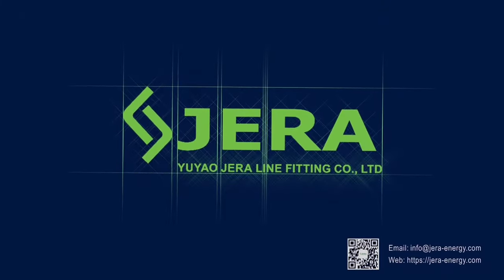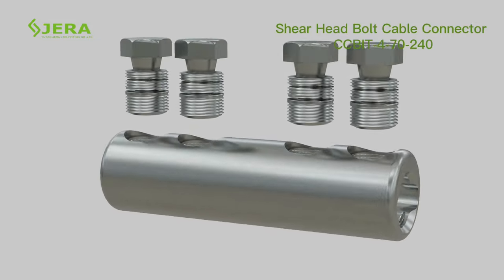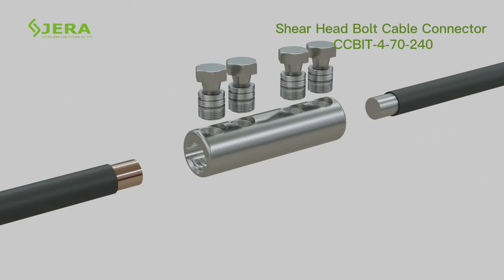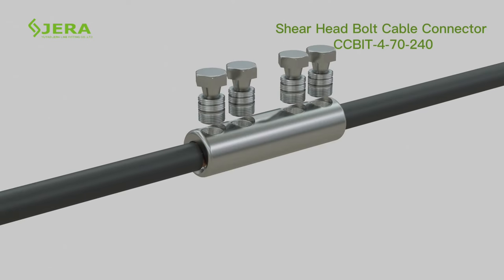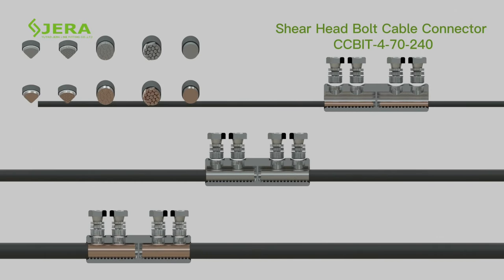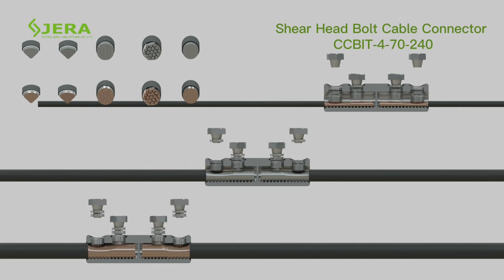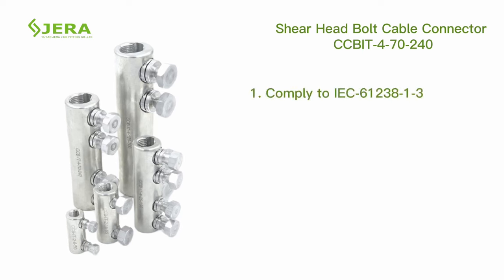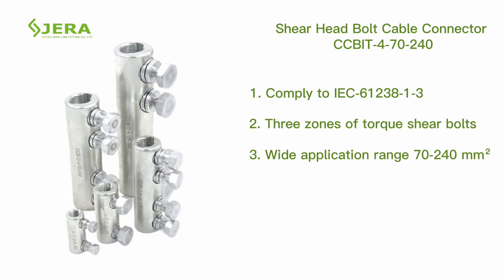Shear head bolt cable connector CCBIT-4-70-240 with bolts for 1-11KV power lines, made by Jera line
Shear head bolt cable connector CCBIT-4-70-240 with bolts for 1-11KV power lines, made by Jera line factory.
We are Jera line a factory that produce the cable infrastructure products for cable deployment.
Please watch the following video tutorial about mechanical cable connector with shear head torque bolts.
Power cable aluminium connector CCBIT-4-70-240 was developed to provide a quick access to connect the electrical power cable during its deployment.

Cable connector consists of:
1. Shear head torque bolts.
2. Tin covered aluminum body.

Key installation steps:
1. Peel the cable’s insulation of the required length.
2. Insert the cable into the connector.
3. Tighten the bolt, until the shears off.
Two torque zones of shear head bolt guarantee the proper electrical contact during the application with different cable sizes.
4. Apply heat shrink or cold shrink tube for insulation.
5. Put the joint into the ground or other location required.

Key features of mechanical cable connector:
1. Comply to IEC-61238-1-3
2. Multiply zones of torque of shear bolts
3. Wide application range 70-240 sqm
4. Applied with copper and aluminum cables

Our mass production facility allows reaching the required delivery time, production automation guarantees the fair price.
Wide range of tests, provide stable quality in production operations.